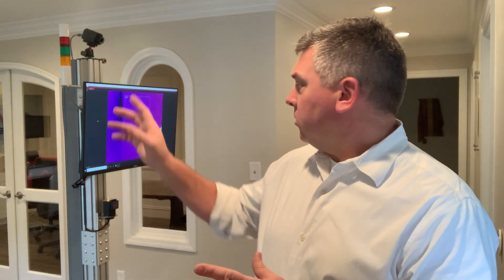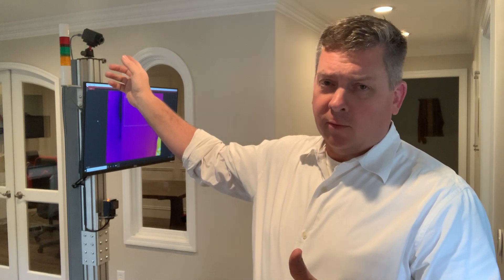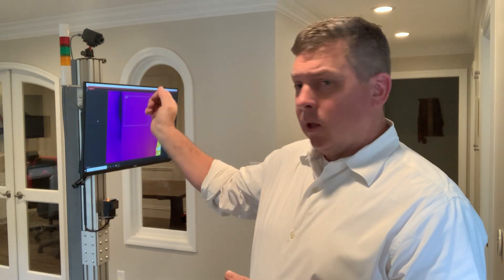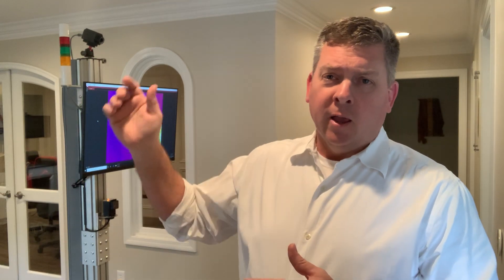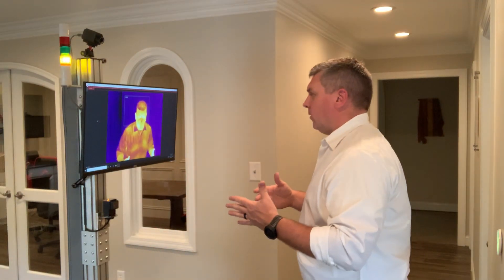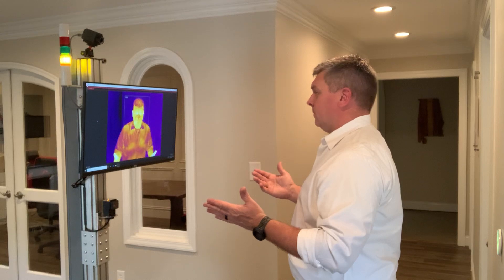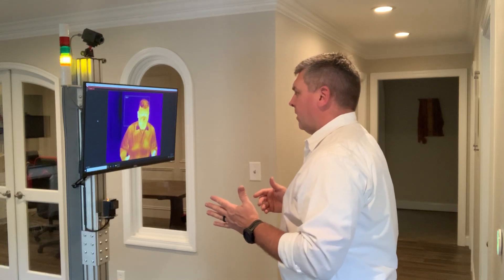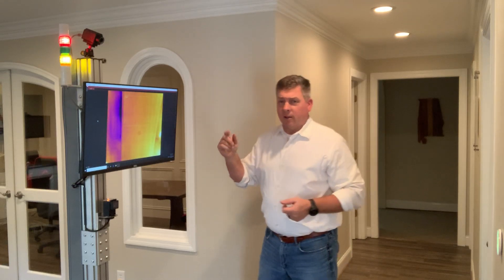Viper Elevated Body Temperature (EBT) detection system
This device identifies elevated body temperature (EBT) which could be indicative of a fever (one of the symptoms of a viral infection). As a means of helping to prevent the spread of the Coronavirus (COVID-19), many institutions have begun to institute thermal imaging cameras as a pre-screening device. See Viper's EBT system in action as Andy explains the simple and automated functionality.

The Viper EBT is an automated system featuring a FLIR thermal imager mounted on a structural kiosk with PC/Monitor, I/O module, calibrated emitter and ViperVision Max software. The software allows you to configure the system to maximize the image, provide on-screen instruction and automated alarming (email, on-screen, light stack and audible).

While these are not medical devices and do not replace conventional medical testing, they can be used to give an early indication.